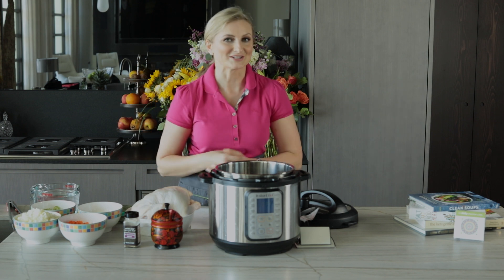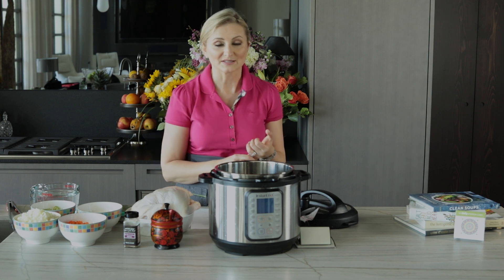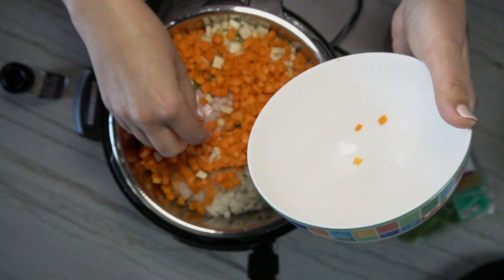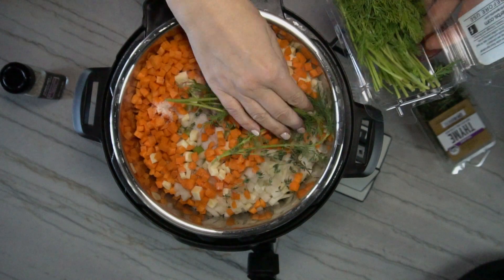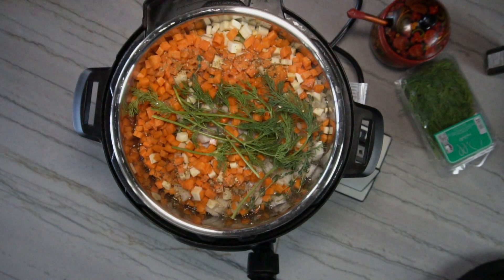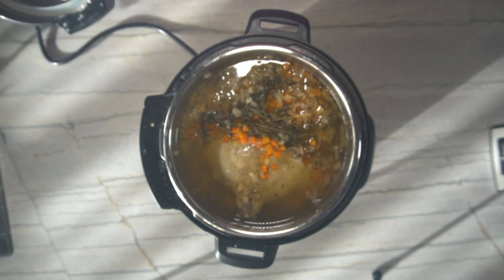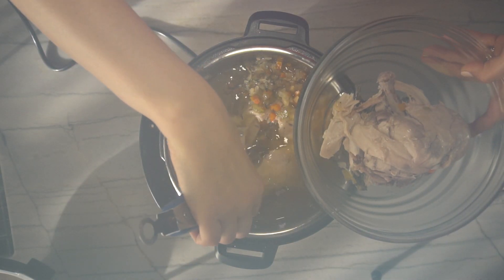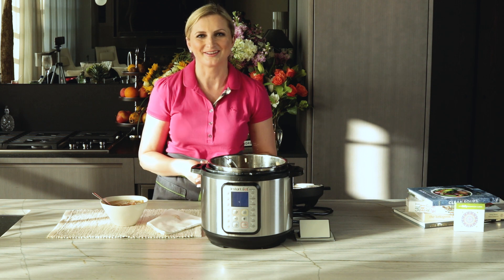Instant Pot: Best ever chicken soup!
Homemade chicken soup has been my family staple for decades. Using Instant Pot has made the process super easy and the soup comes out extra delicious.
1 whole chicken (you can use cut-up)
2 parsnips, peeled and chopped
2-3 medium sized carrots, peeled and chopped
2-3 celery stalks, chopped,
1-2 medium onions, chopped
1 Tbsp 21 seasoning salute from Trader Joes
1 Tbsp of salt (you’ll be able to adjust the saltiness of your soup after it’s cooked)
2-3 fresh dill sprigs and 2-3 fresh thyme sprigs.
Fill the put with water all the way up to the max fill line and set up on the soup function.
Here’s the link for the Instant Pot I used

Advertising Disclosure: Natalia Levey is a participant in the Amazon Services LLC Associates Program, an affiliate advertising program designed to provide a means for sites to earn advertising fees by advertising and linking to amazon.com.

Live a deliciously healthy life!
XOXO Natalia